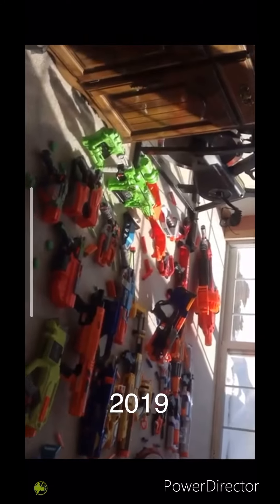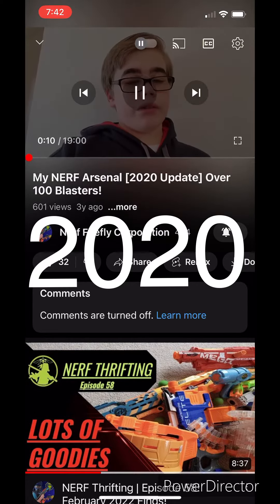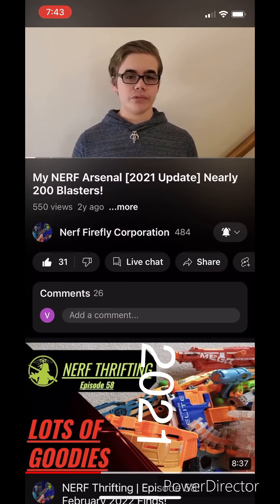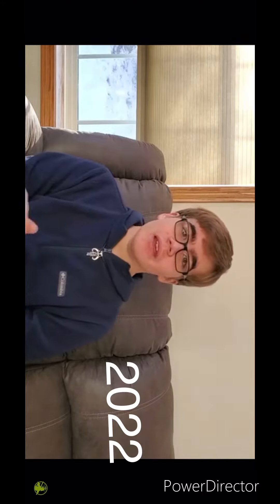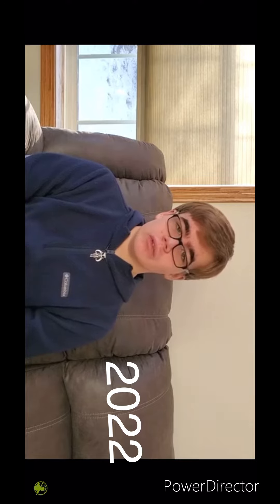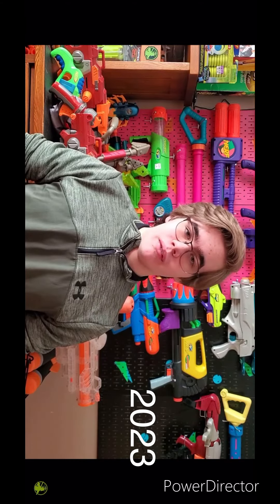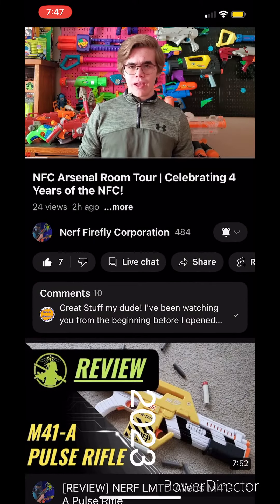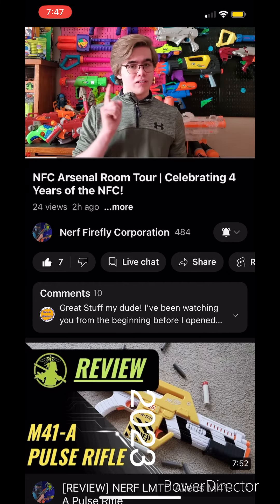Evolution of Nerf Firefly Corp/ Nerf Firefly Corporation 2019-2023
Credit and shoutout to Nerf Firefly corporation they are an amazing channel that makes absolutely awesome and amazing videos and stuff their videos are higher quality than me and overall it’s a very great channel.